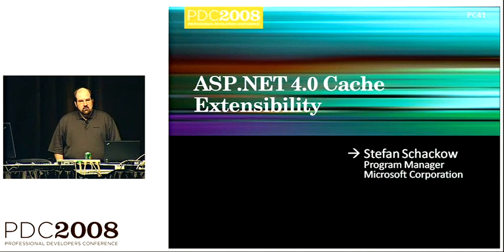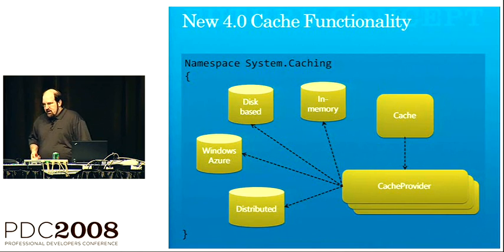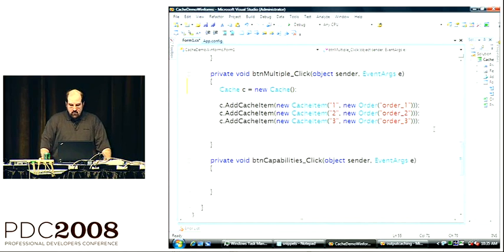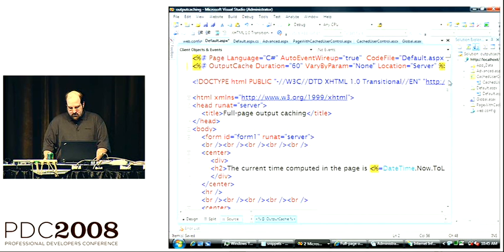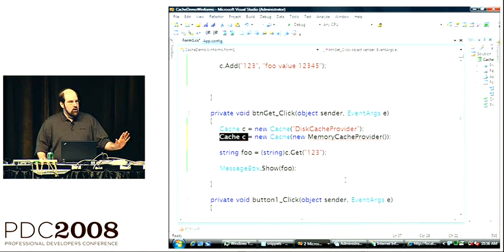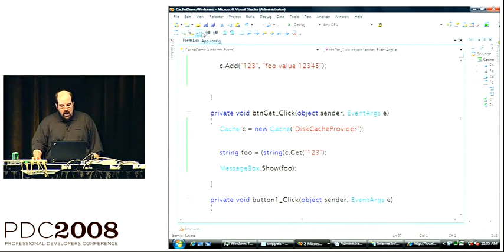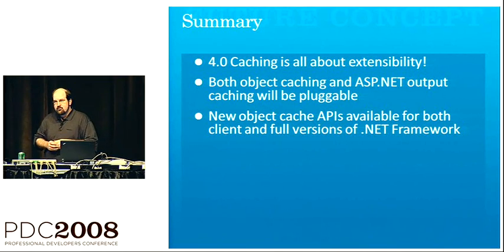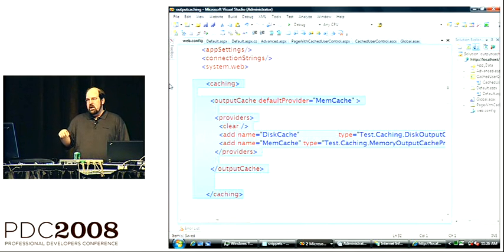PDC 2008 ASP NET Cache Extensibility